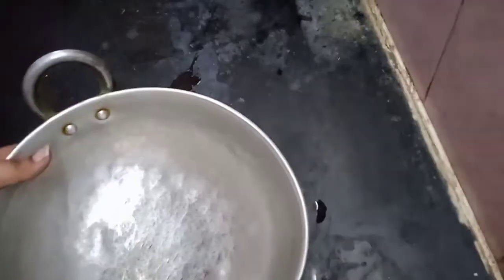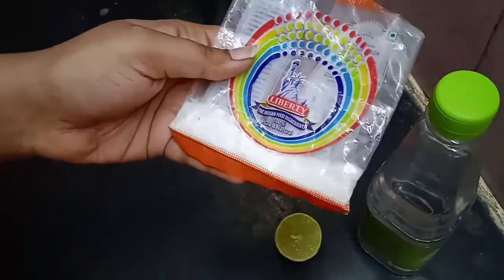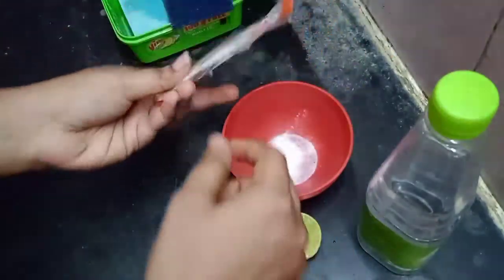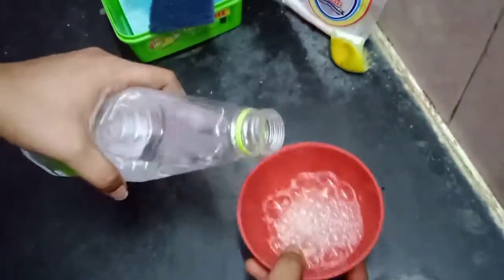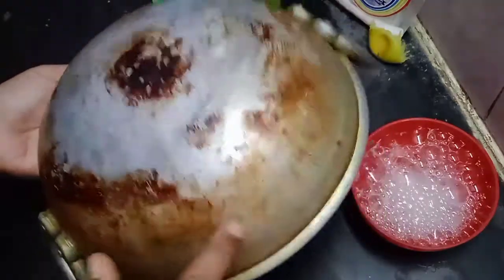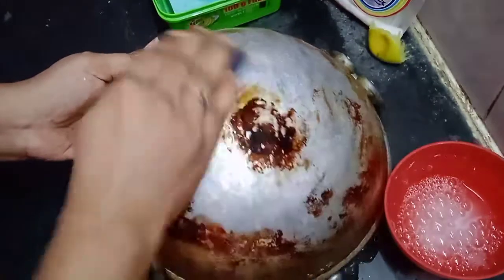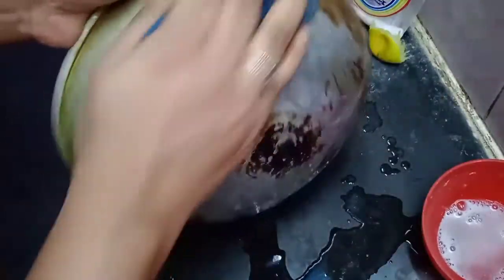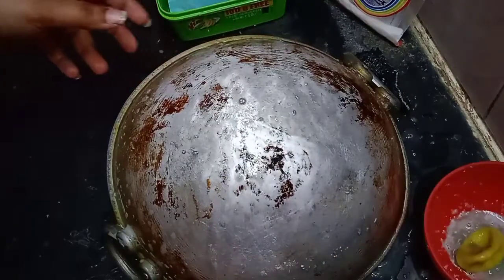how to clean khadai/kitchen tip/అద్బుతమైన వంట గది టిప్/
🙂🙂 Jennifer Nemani